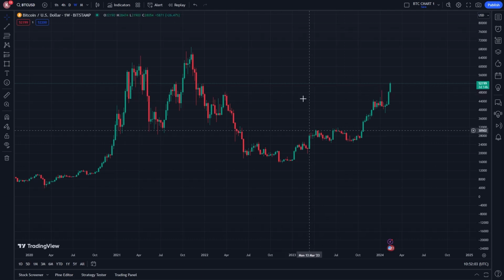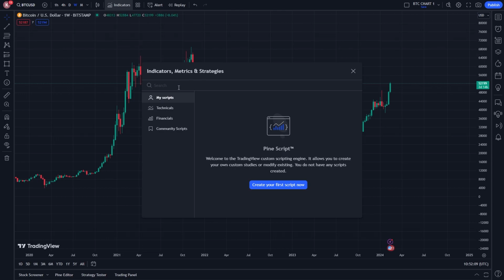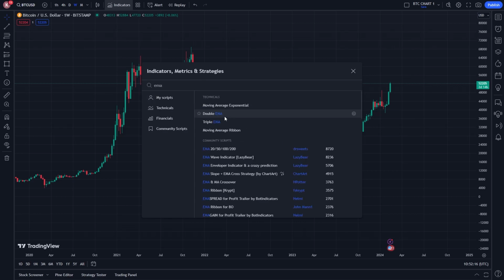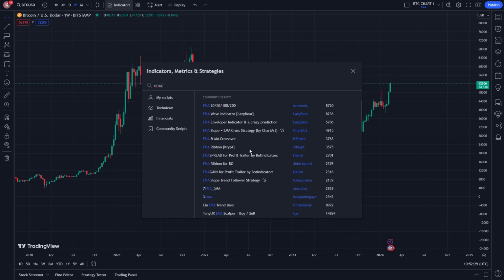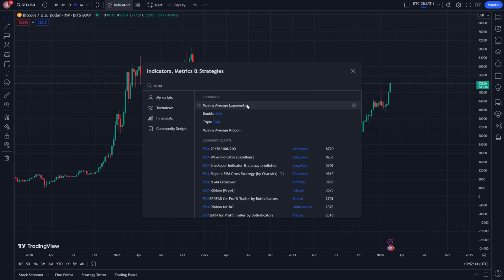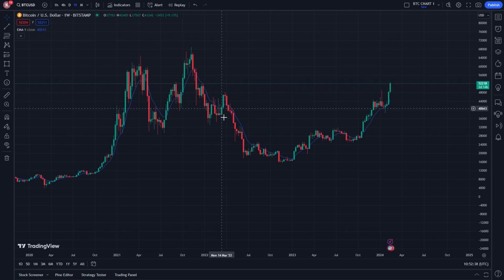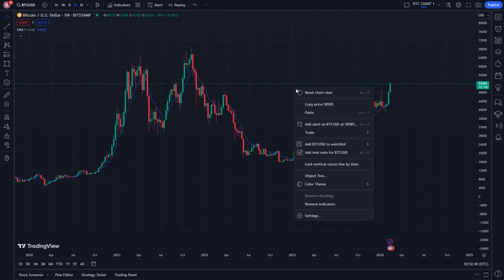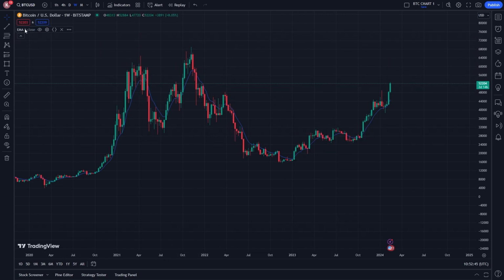How To Add EMA In Tradingview (2025)